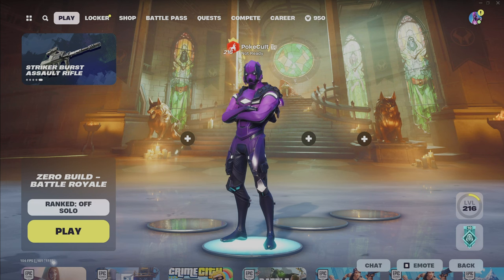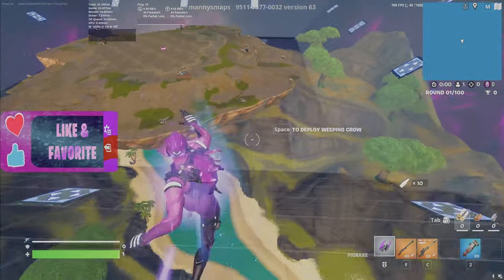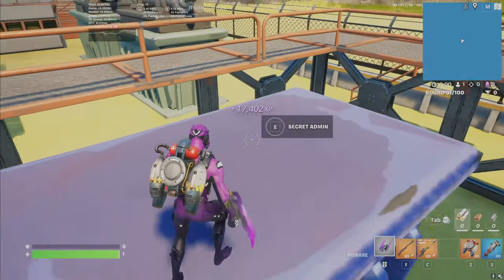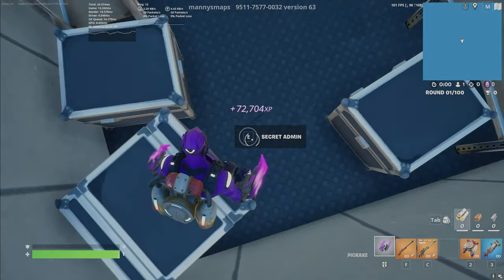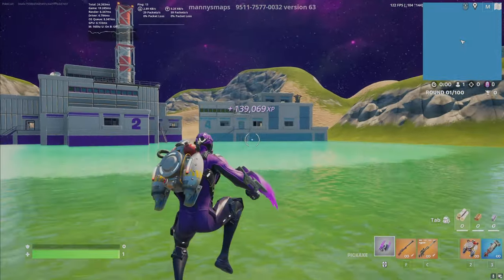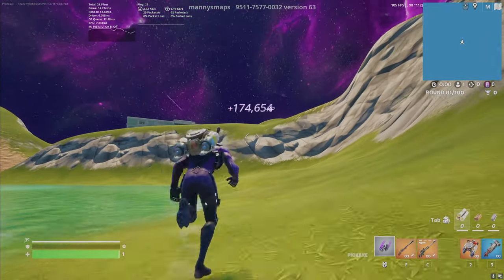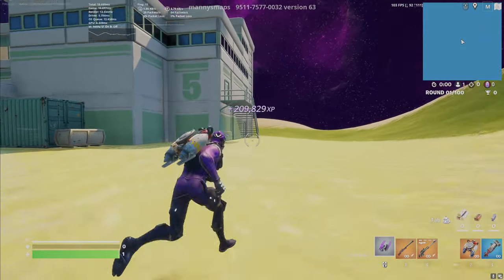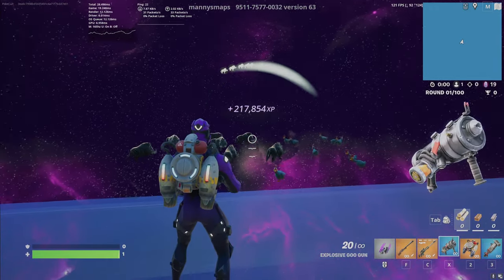*ULTIMATE* Fortnite *SEASON 4 CHAPTER 5* AFK XP GLITCH In Chapter 5!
🚀 I’ve got another mind-blowing XP glitch for Fortnite Chapter 5 Season 4 that’s gonna take your leveling up to the next level! This trick is super easy, and you’ll be racking up XP in no time. Want to get those Battle Pass rewards quicker than anyone else?

Amazon Links to what I use
Sony Camera
Top Load Sleeves

INFINITE Fortnite SEASON 4 CHAPTER 5 AFK XP GLITCH In Chapter 5!